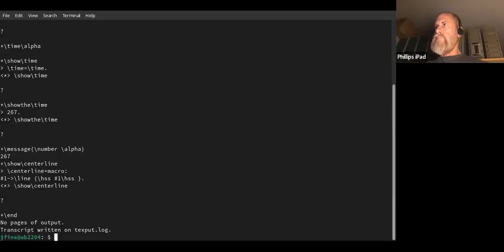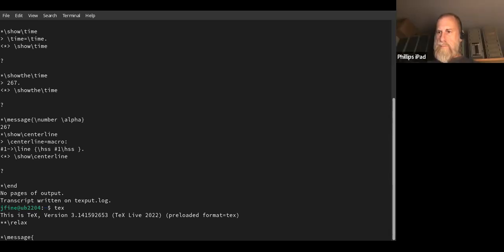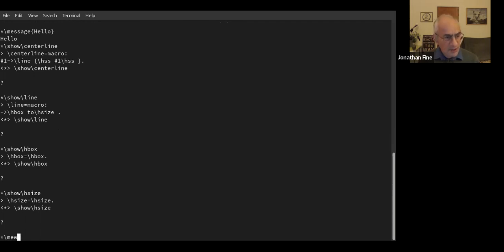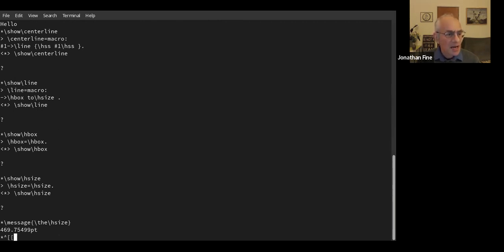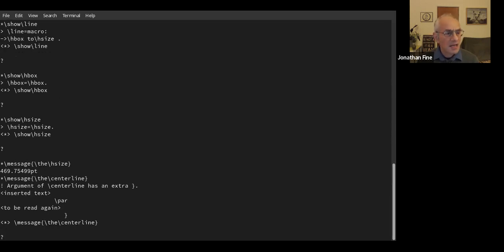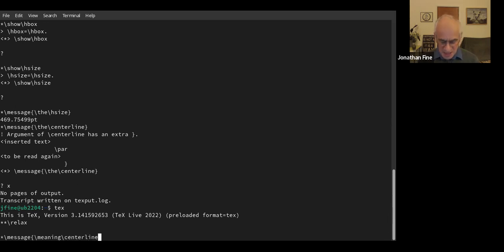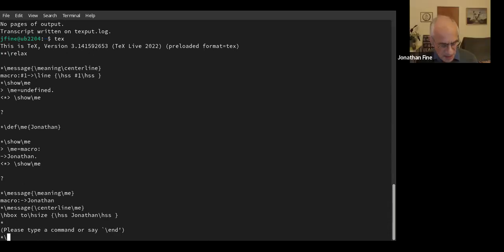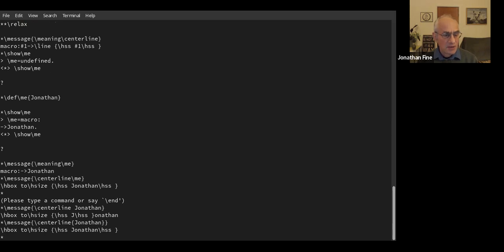6 Oct 2022: Safe TeX macros